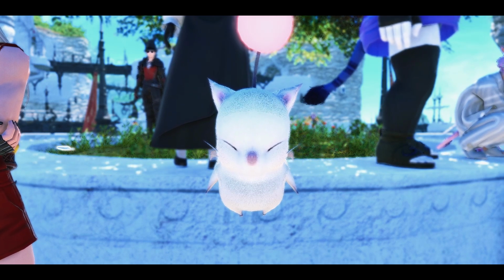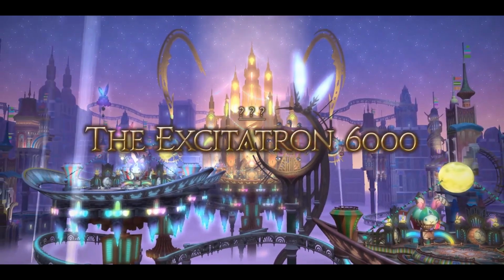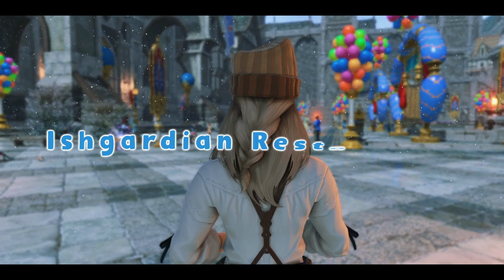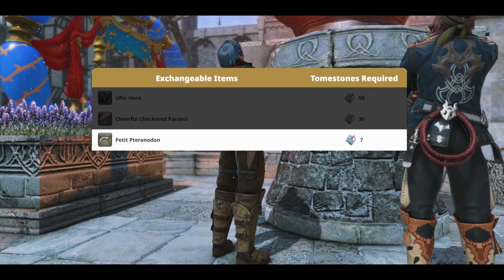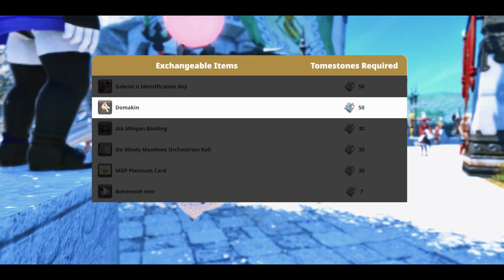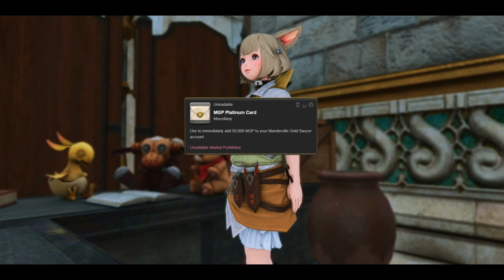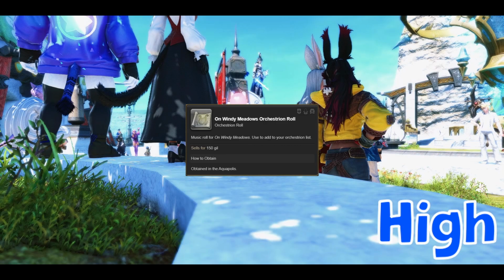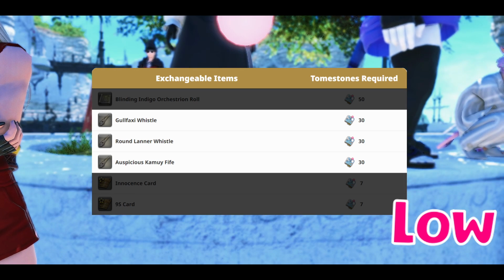FFXIV - Item Priority Guide for Moogle Treasure Trove The Second Hunt for Genesis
Is the second verse better than the first?  With so much happening in the game it is important to know which items you should spend that ever so precious resource of time to get.  And I am here to help.

FFXIV OST
What is Love?
Hearthward
On Windy Meadows
Blinding Indigo
Keepers of the Lock
Shuffle or Boogie

00:00 Intro
00:41 Event Exclusive Items (Emerald Carbuncle Earring, Potentially Special Timeworn Map, Magicked Prism (Job Mastery))
02:59 Ishgardian Restoration (Ufiti Horn, Cheerful Checkered Parasol, Petit Pteranodon)
04:57 Miscellaneous Items (Gabriel α Identification Key, Domakin, Ala Mhigan Barding, On Windy Meadows Orchestrion Roll, MGP Platinum Card, Behemoth Heir)
08:37 Dungeon/Trial/Raid Drops (Blinding Indigo Orchestrion Roll, Gullfaxi Whistle, Round Lanner Whistle, Auspicious Kamuy Fife, Innocence Card, 9S Card)
10:55 Beast Tribes (Direwolf Whistle, Keepers of the Lock Orchestrion Roll)
11:49 Craftables (Philosopher's Stone Table, Crystarium Wardrobe, Low Bookshelf)
12:28 PVP (Late Allagan Armor of Scouting, Late Allagan Armor of Aiming, Late Allagan Coat of Healing, Late Allagan Coat of Casting)
13:00 Triple Triad (Paissa Card, Dhalmel Card)
13:27 Outro (Like, Comment, Subscribe)